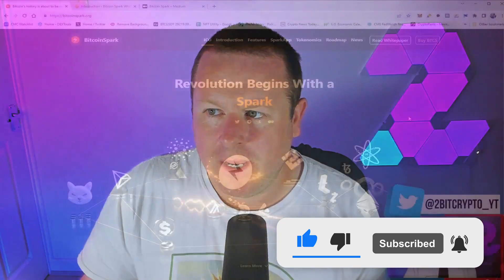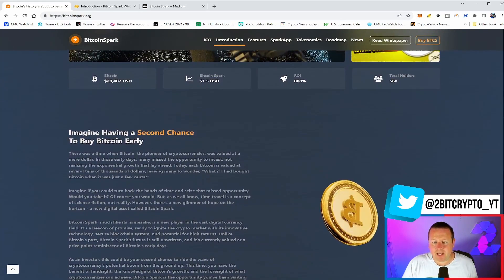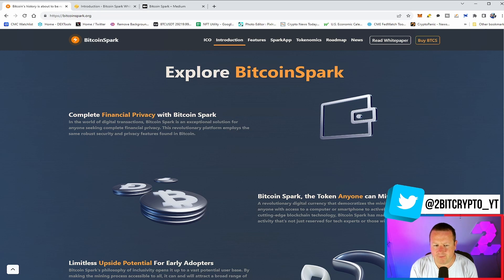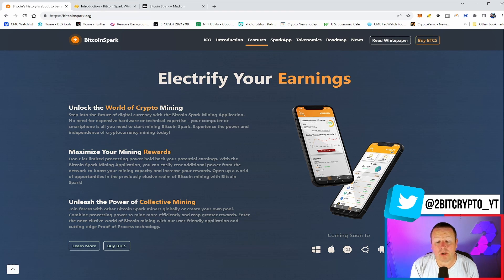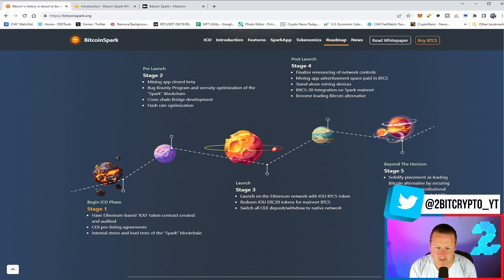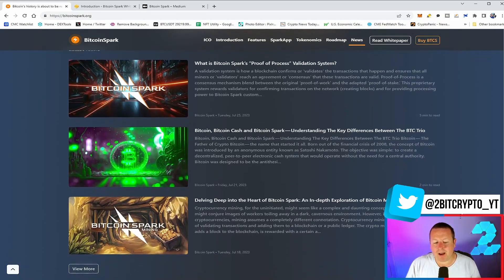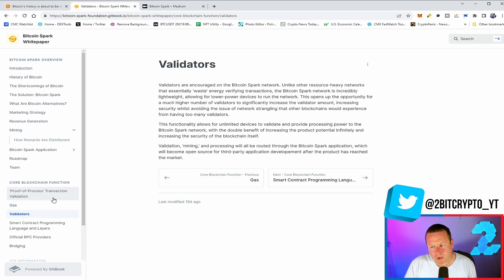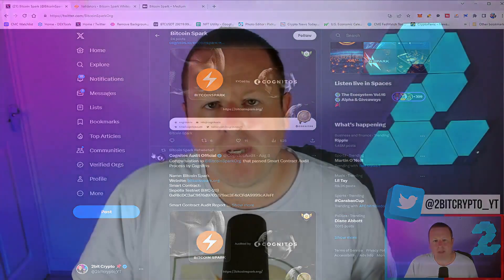NEW THE BITCOIN | BITCOIN SPARK A SECOND CHANCE FOR YOU ⚡⚡